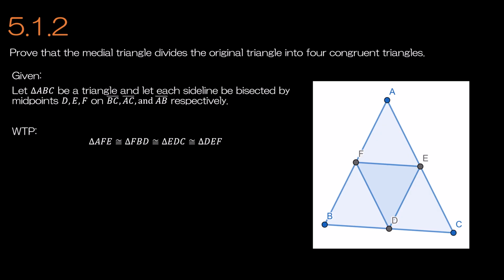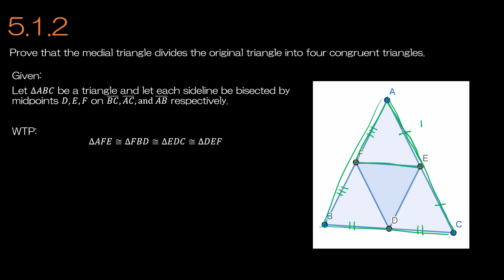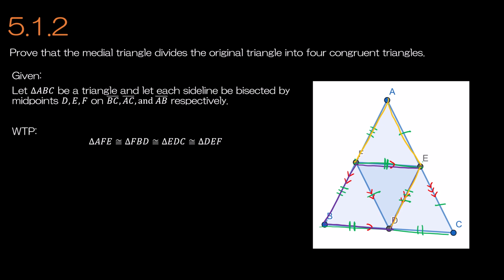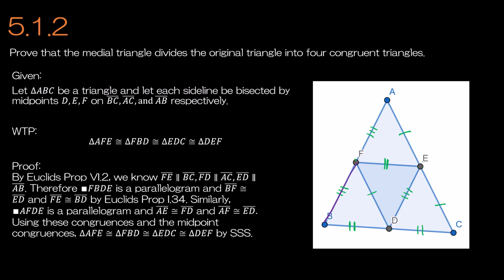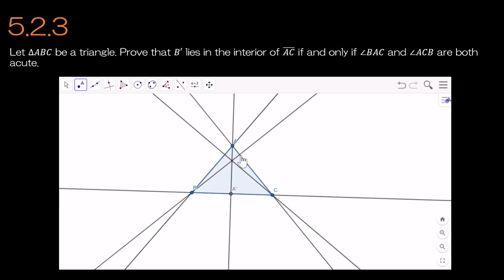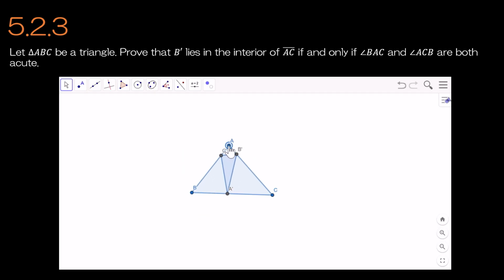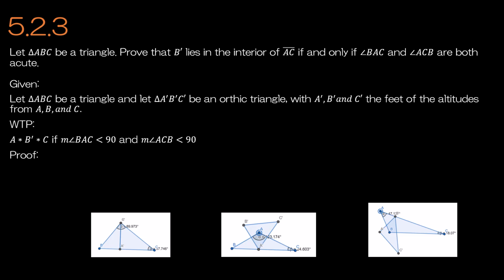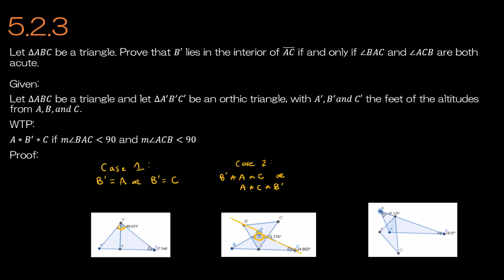Modern Geometry Week 7 - Medial and Orthic Triangles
This week our focus is on Medial and Orthic triangles.